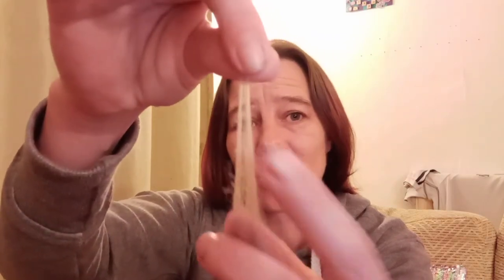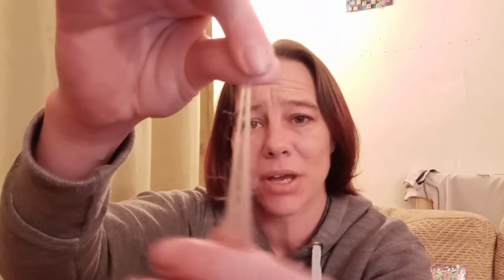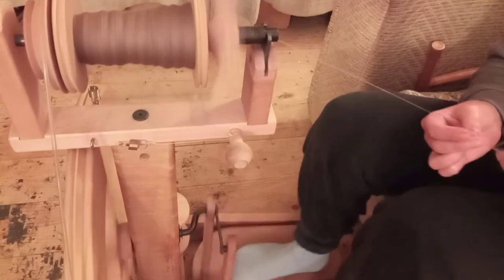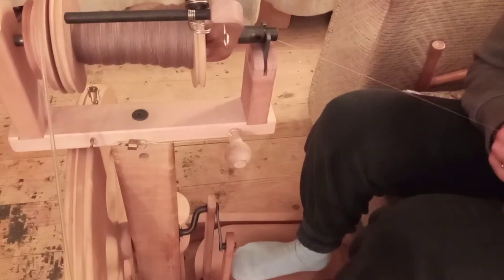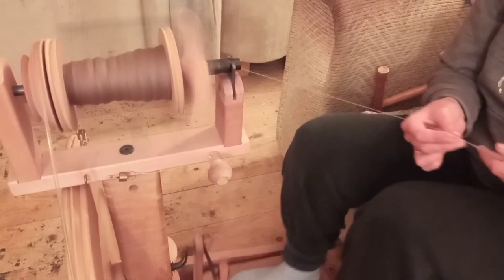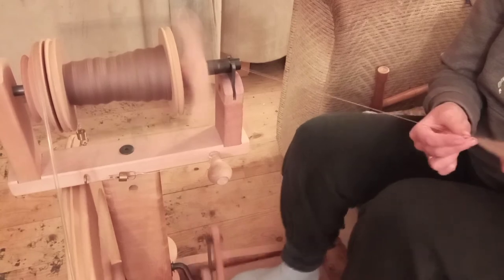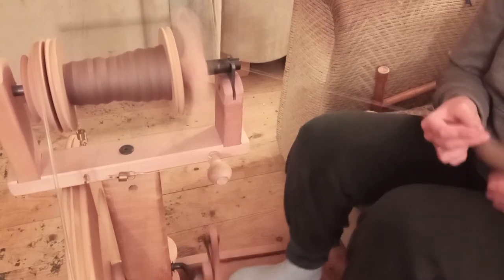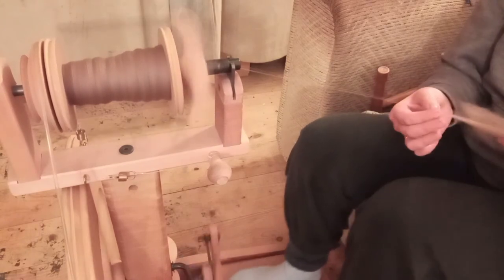How to Spin Lace Weight Yarn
thank you all so much for watching and for your continued support and if you would like to support me in another way there is my facebook page Sadie's Spincraft and my Instagram @sadiesspincraft and my PayPal is you would like to buy me some fiber.

love and hugs to all you wonderful people and stay safe x